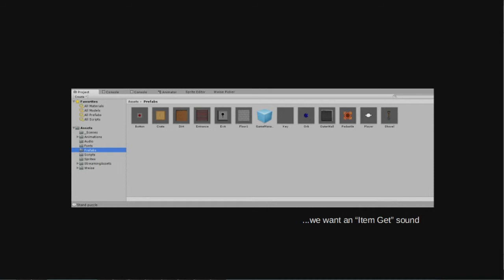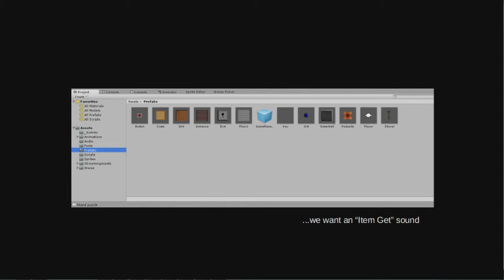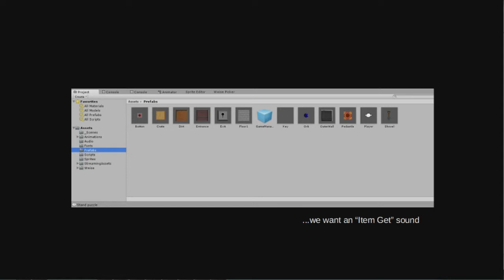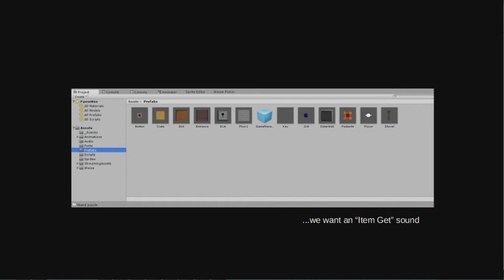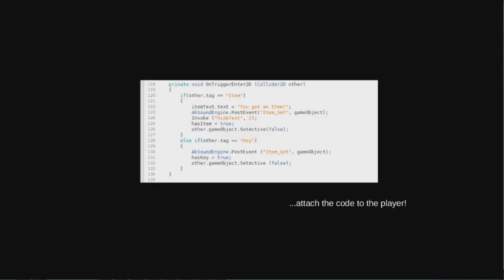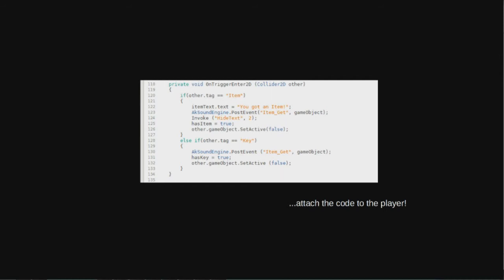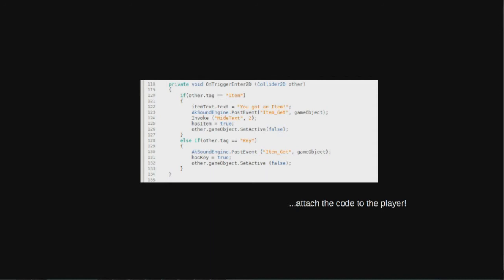MORE BASIC CODING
EPISODE 009